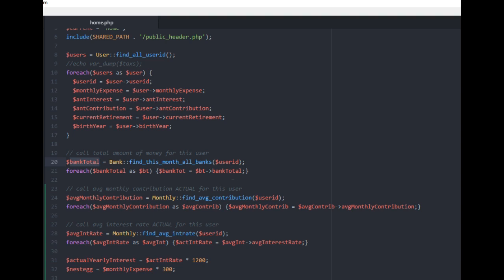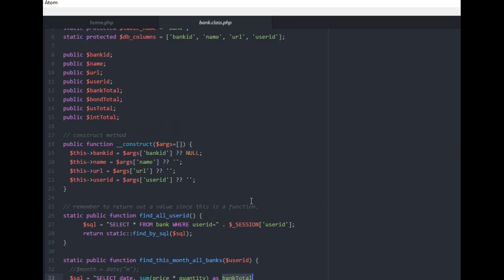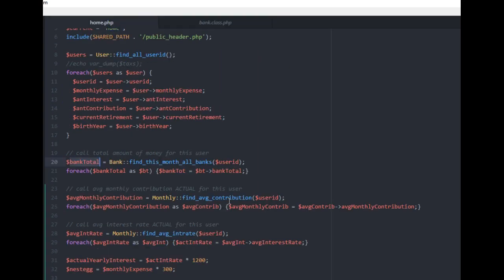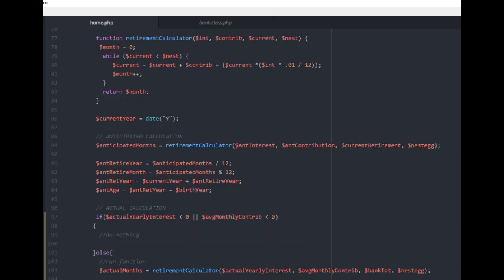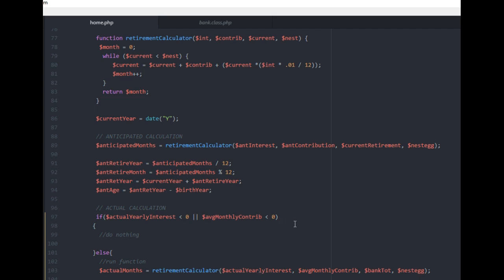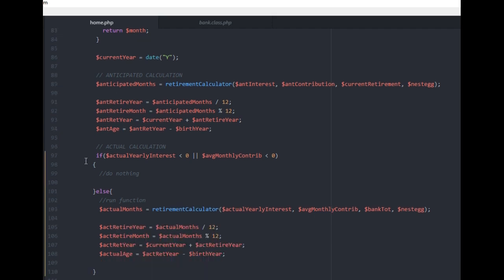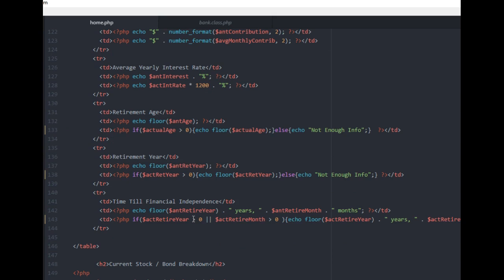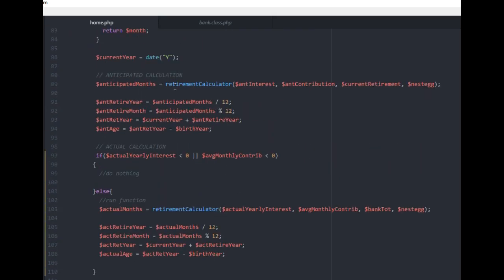PHP Displaying Items from Array using foreach loop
Display array items using foreach loop.